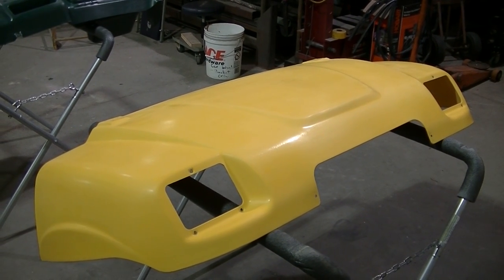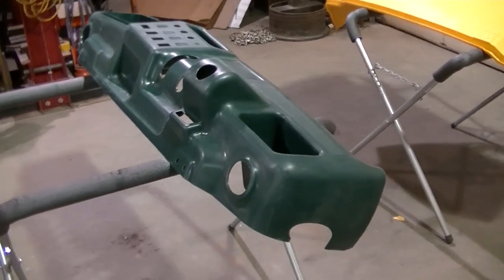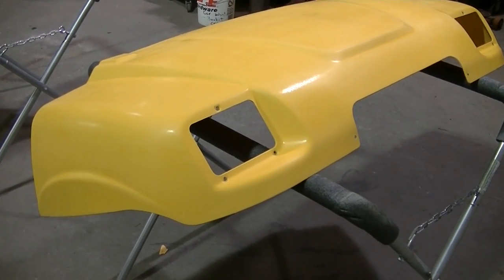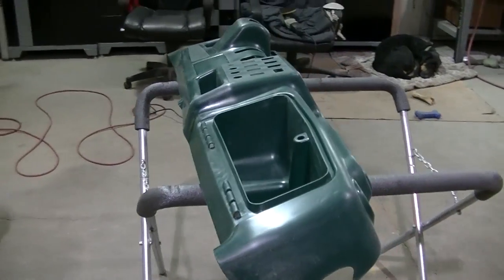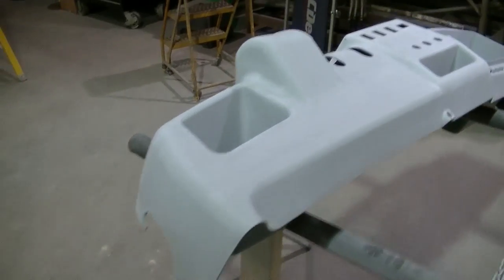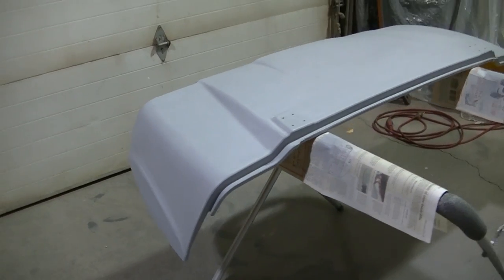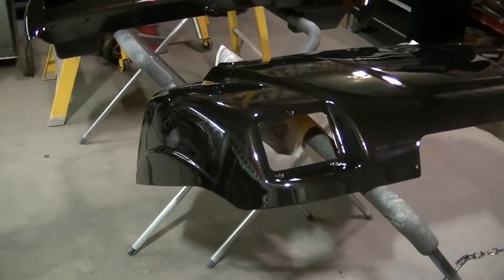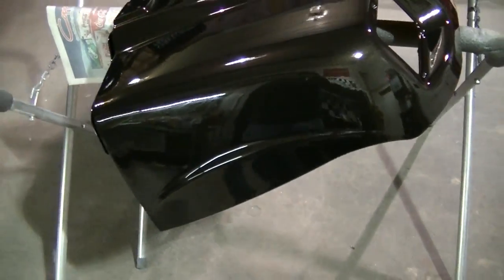2003 Polaris Ranger 6x6 "Painting Hood and Dash"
Painting the 6x6 a color I actually like.